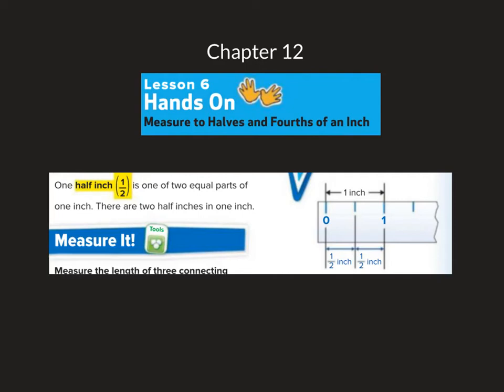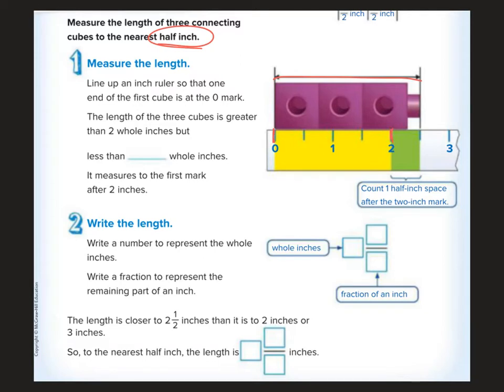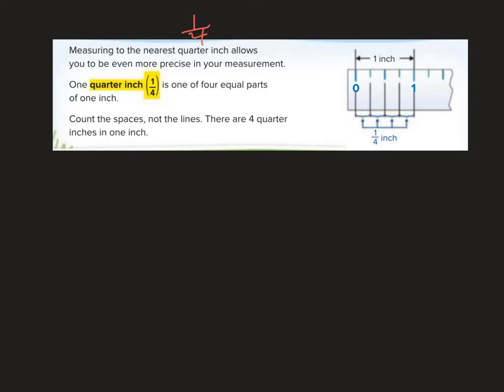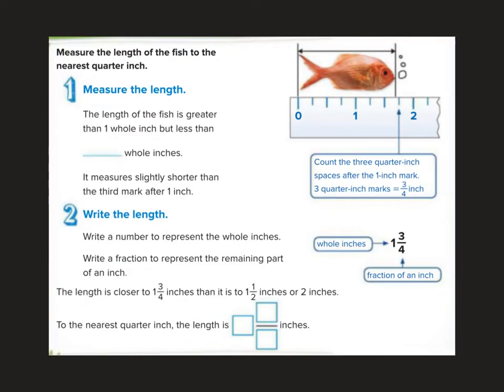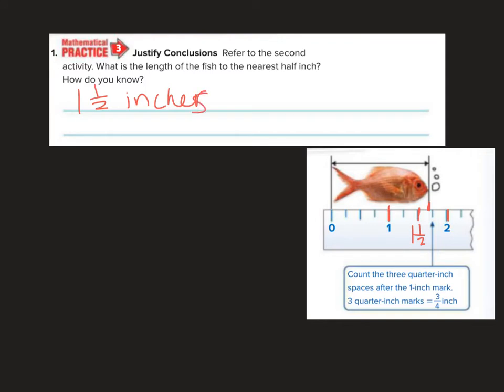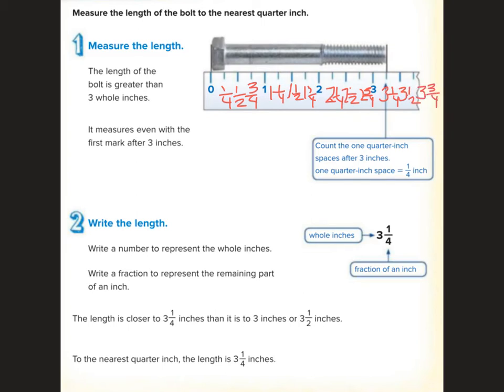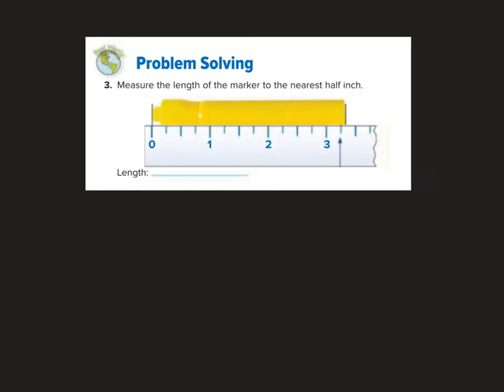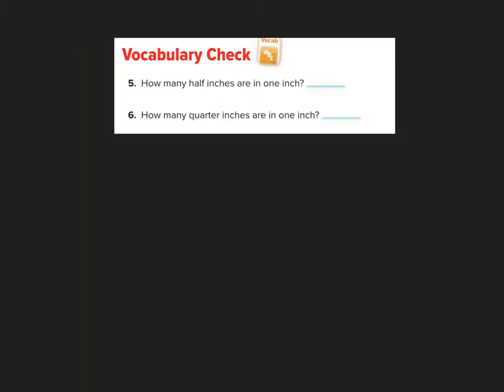Gr3 12-6 Measure Halves and Fourths of an Inch